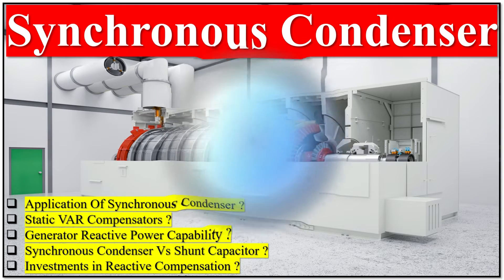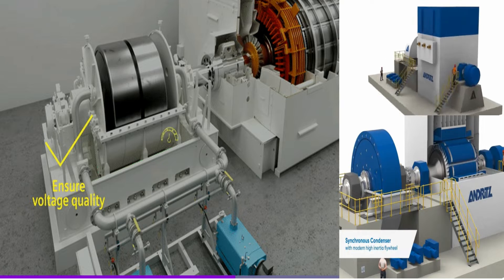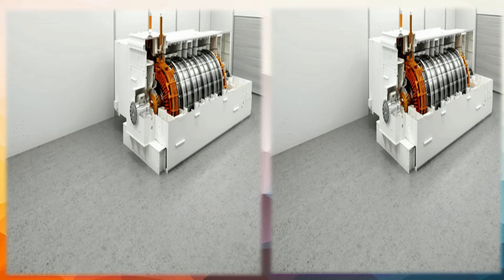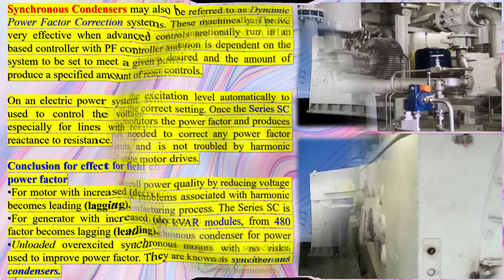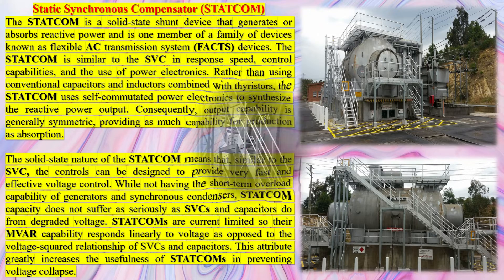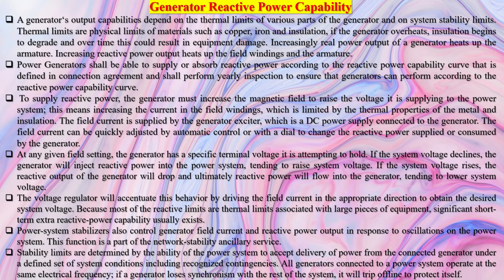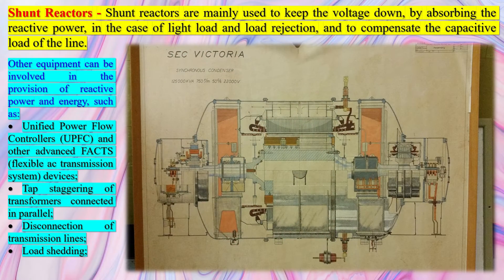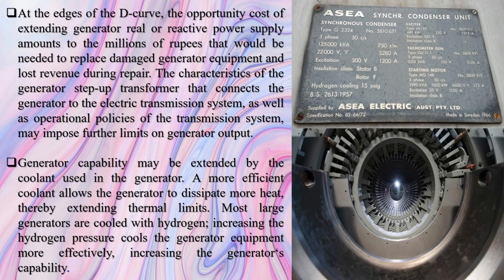Synchronous Condenser | Siemens Synchronous Condenser Application for System Inertia & Short Circuit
A synchronous condenser (or compensator/capacitor) is a rotating electrical machine, essentially a synchronous motor running without a mechanical load, used to stabilize power grids by dynamically controlling voltage, improving power factor, and adding system inertia, especially with increasing renewables. It either generates or absorbs reactive power (VARs) to keep grid voltage steady and provides short-circuit strength, acting like a big spinning flywheel for grid stability.

Reference Quoted in this video belong to:
(Siemens Energy Global GmbH & Co. KG Siemens Energy Grid Technologies)

*Application Of Synchronous Condenser ?
*Static VAR Compensators ?
*Generator Reactive Power Capability ?
*Synchronous Condenser Vs Shunt Capacitor ?
*Investments in Reactive Compensation ?